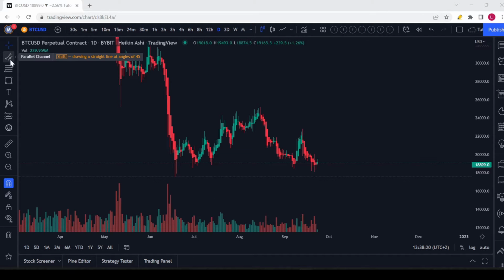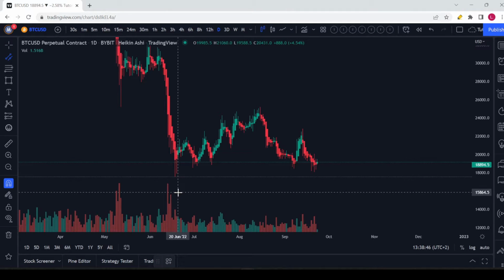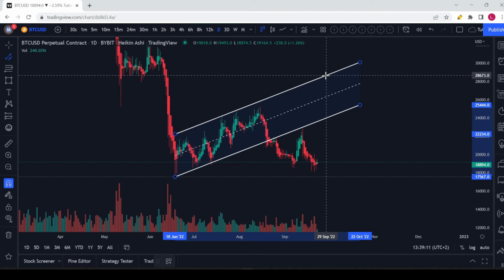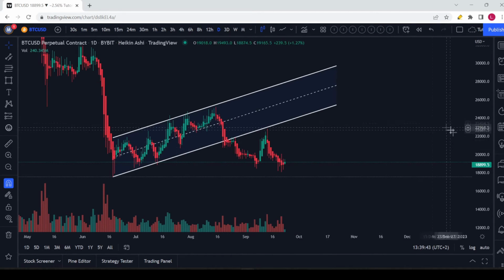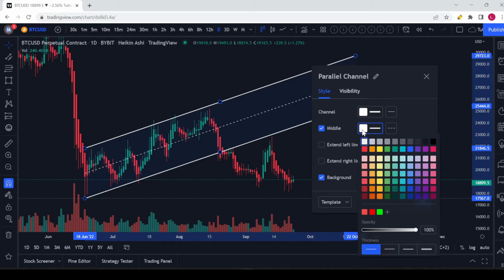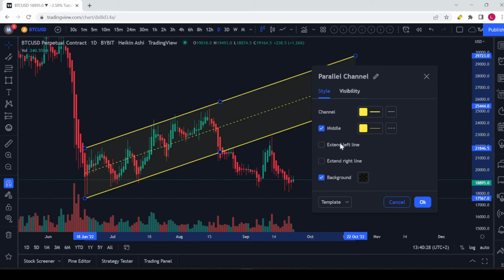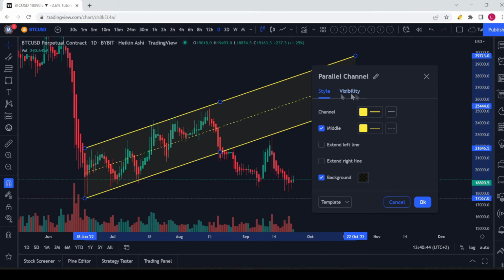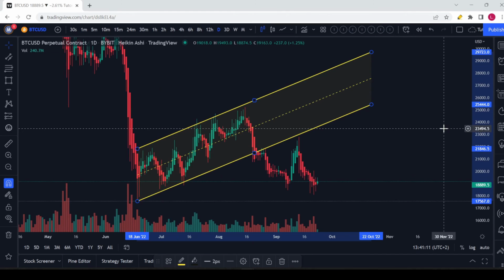How To Add Price Channels In Tradingview Tutorial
In this tutorial I will explain how you can draw price channels or also known as parallel channels on your chart in Tradingview. Price channels can give a good indication for important price action levels in trading. Learn the basic settings and also give you some helpful tips in this video.